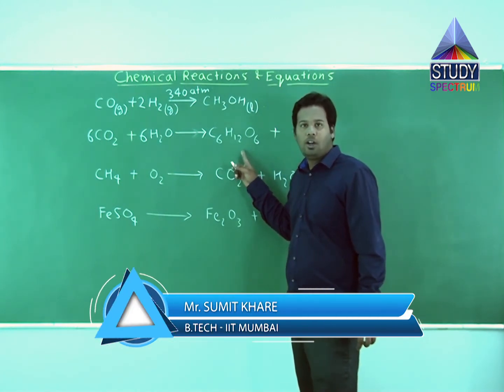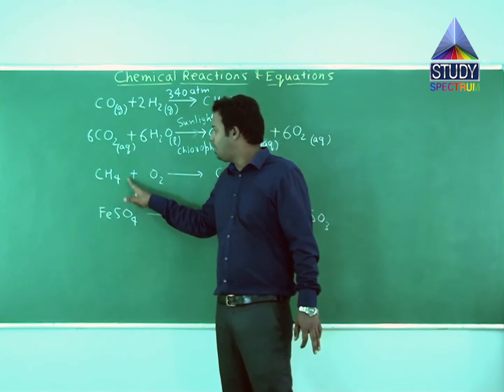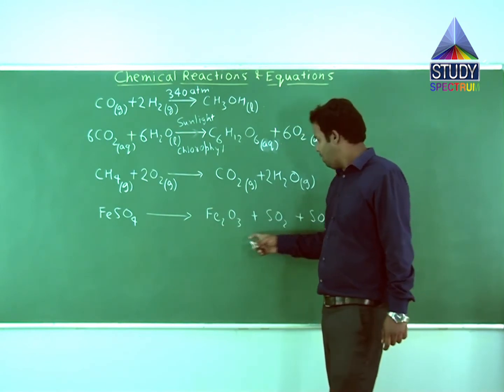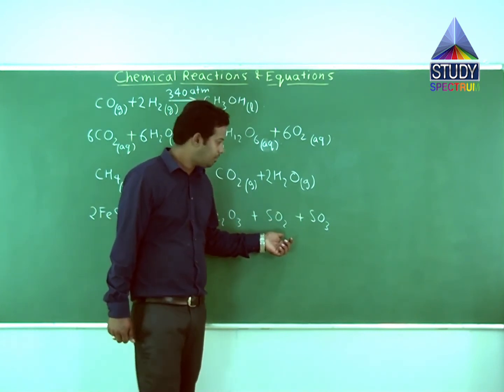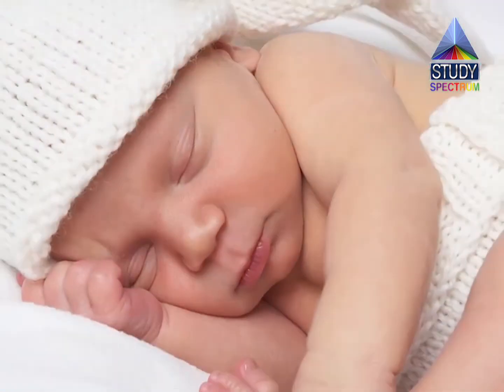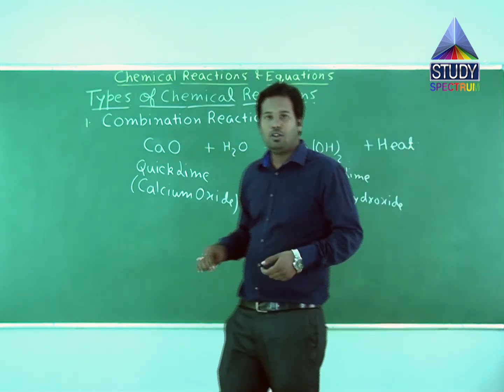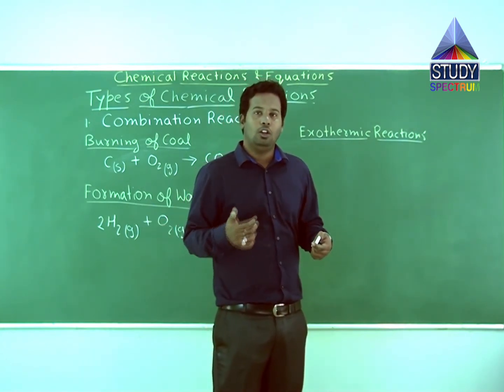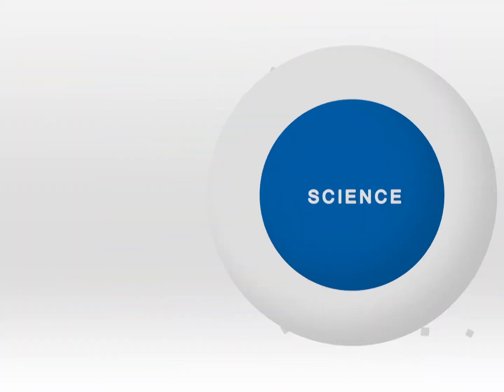CBSE 10 Science Chemical Reactions and Equations Ep 04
Chemistry concepts and equation made easy for you through videos and animations. Chemistry tutors also refer to these videos for online teaching. Your maths tutor is in your pocket now and tuition centre at home with our educational videos. No more private tutor or online study as we provide educational videos for free.